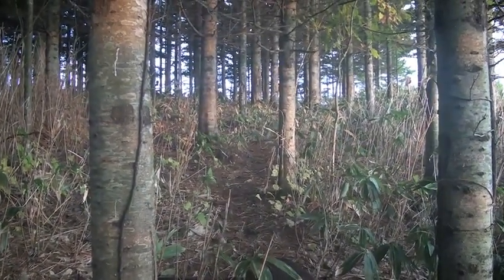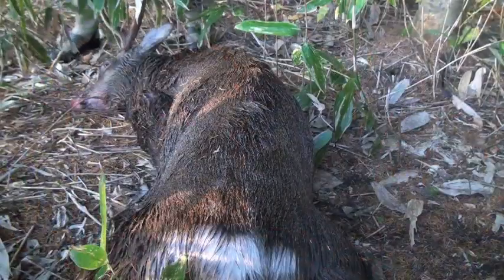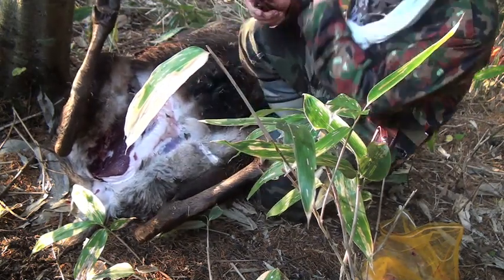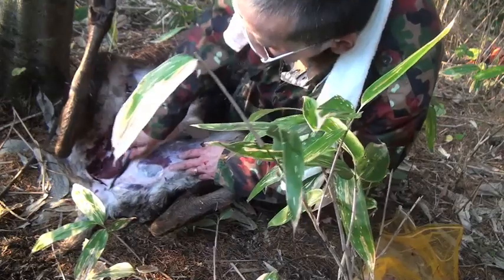Deer hunting knives #46 / TKC custom ESEE4 & BlackJack M125